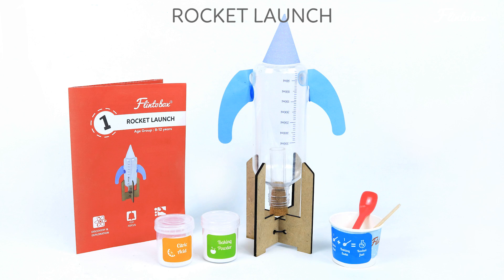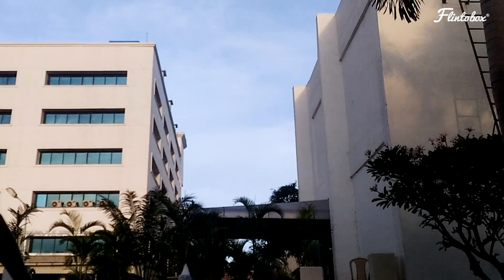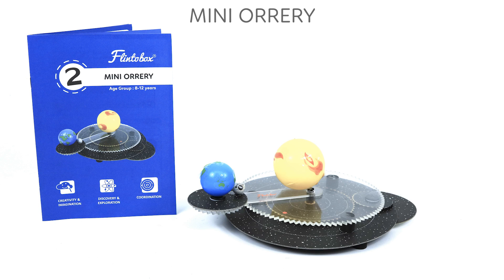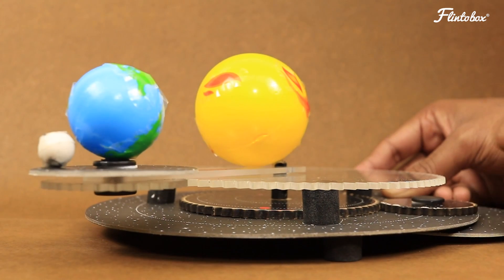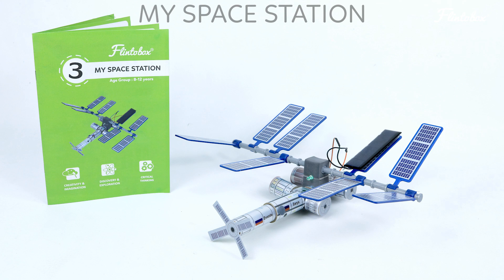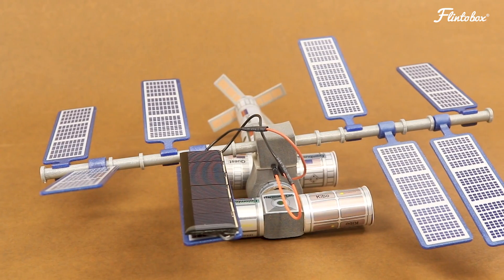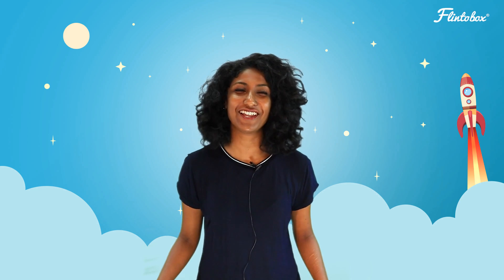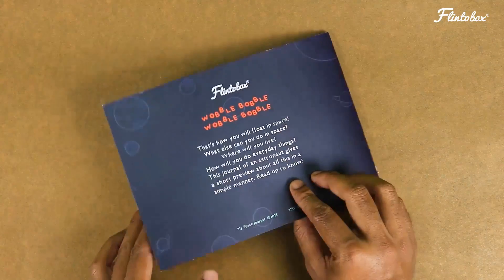Mission Space | Activity Boxes for 8-12 Year Olds | Flintobox Themes | 2018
All aboard the spacecraft! Mission Space is a box packed with galactic adventures for your budding astronaut. A thrilling exploration awaits your child as they orbit around the Earth, peep into the International Space Station, and travel light years across the mysterious Milky Way! T-minus 5 for blast-off!